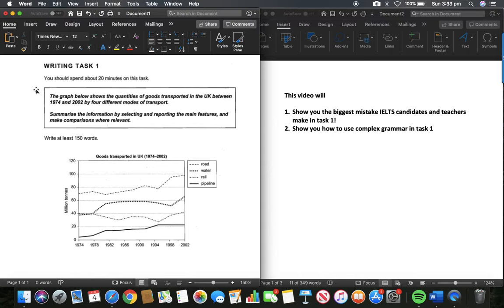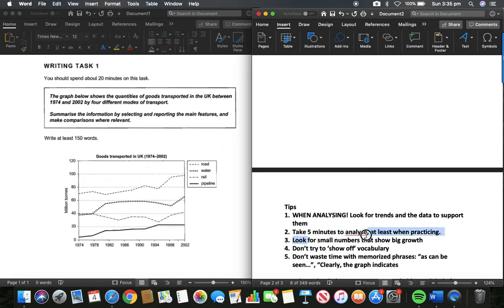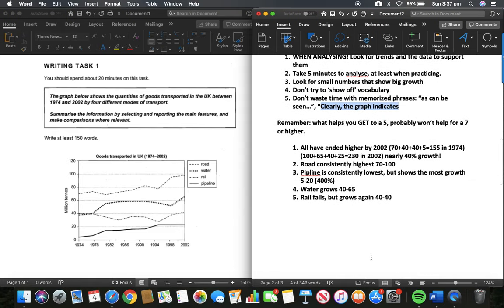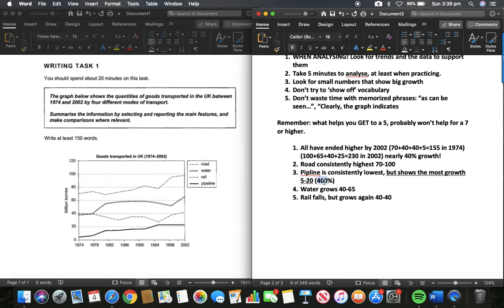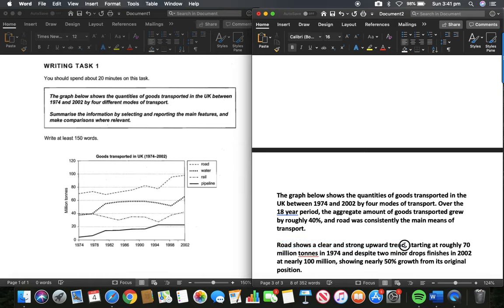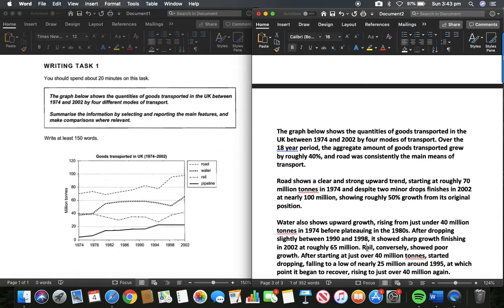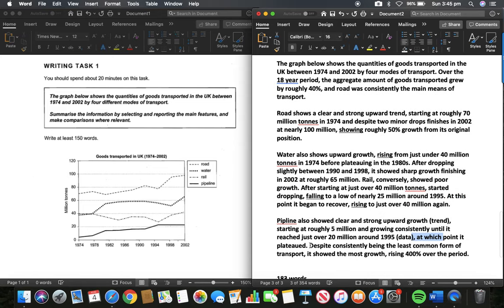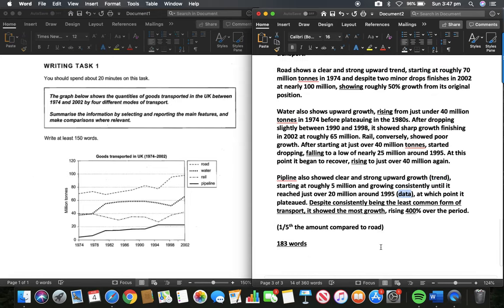How to get a 7: IELTS Task 1 Academic Line Graph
Please! Take the time to learn to carefully analyse the data. Then plan your response! IELTS task 1 is not as hard as it seems. Check out this video and others to learn how to get a high score!